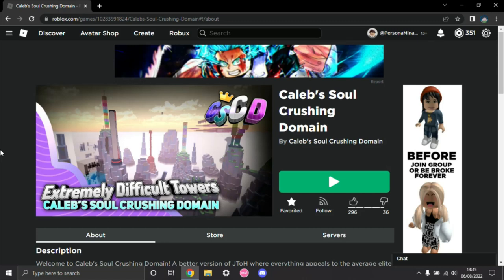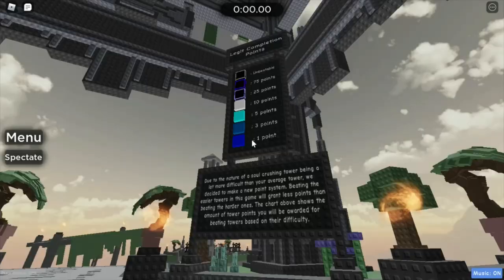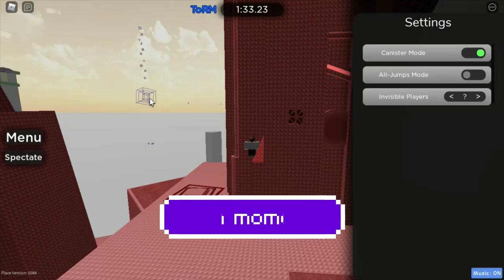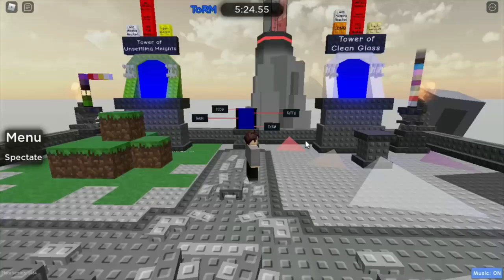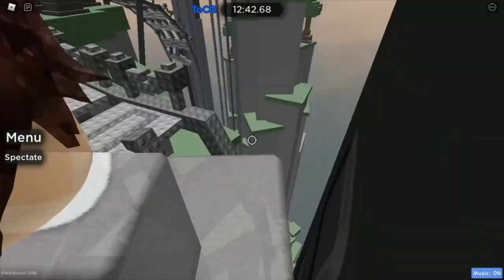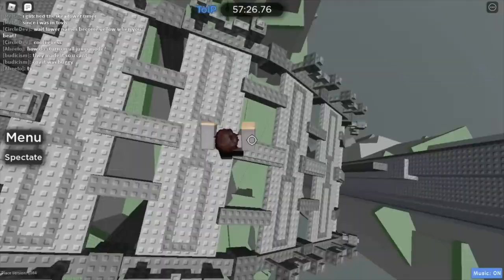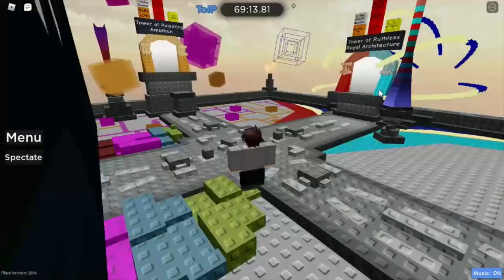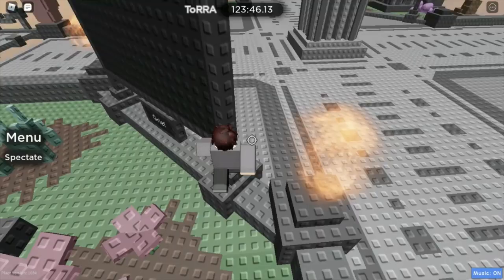The Hardest JToH Game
I might have played bad at this game, considering my personal difficulty is remorseless.